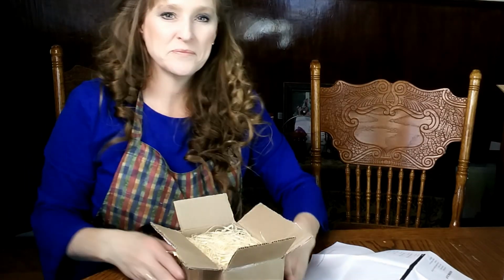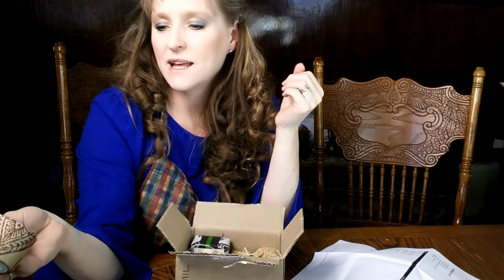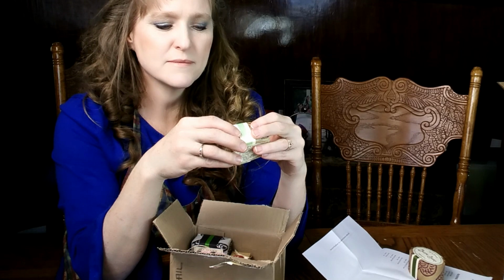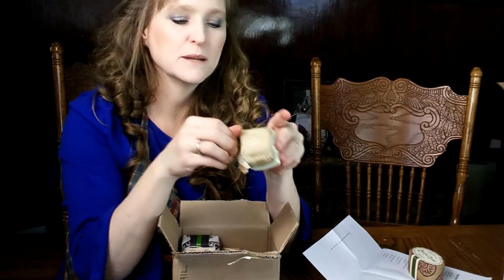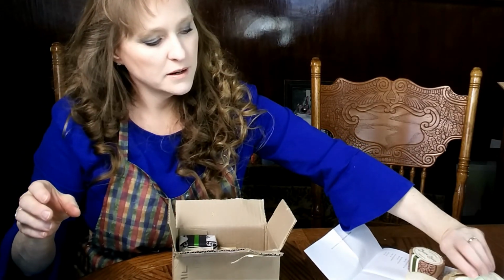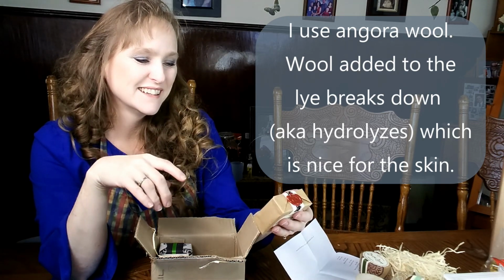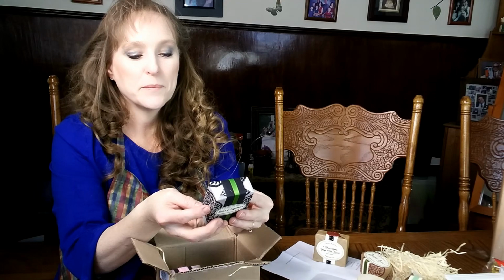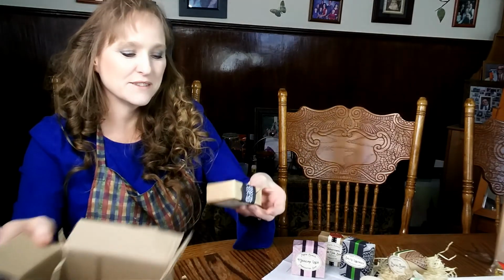💥 Lush Fund Review 🐌 Auntie Clara's Handcrafted Cosmetics 🐌 Jentle Soaps™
Fresh from South Africa may Jen Spice present, the lovely soapy work of artisan soap maker Clara Lindberg... "Clara Lindberg is passionate about making soap. Originally from Helsingfors in Finland and now a happy resident of Somerset West, South Africa, she is soapmaker-in-chief and creative dynamo at Auntie Clara's Handcrafted Cosmetics."